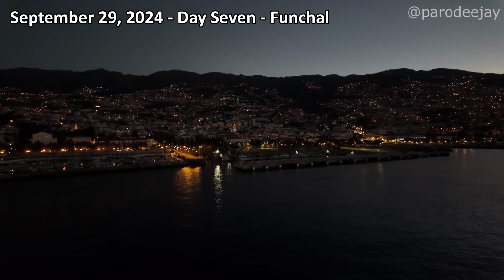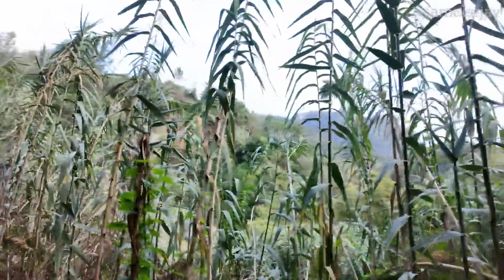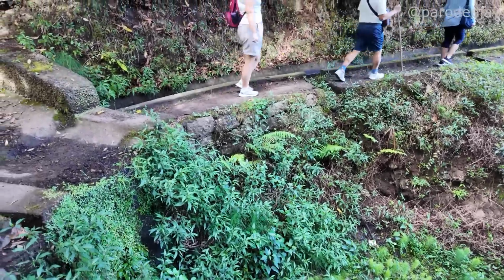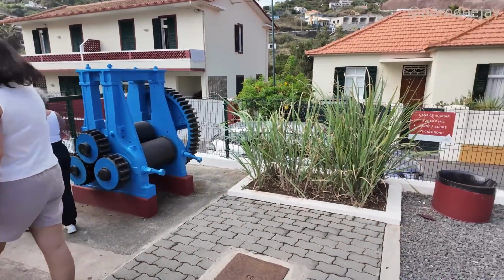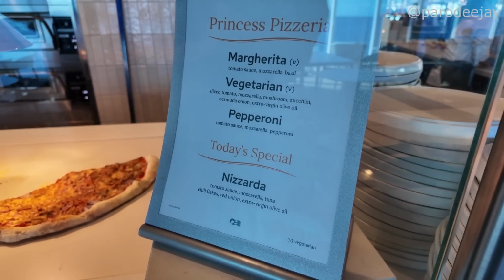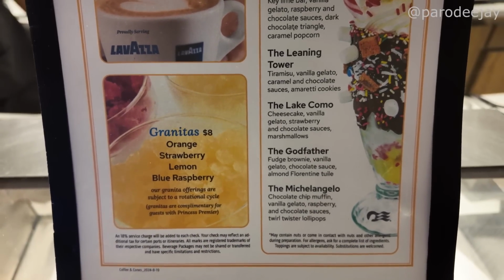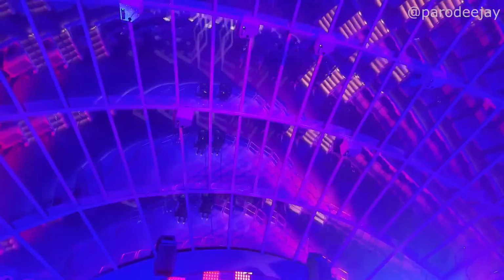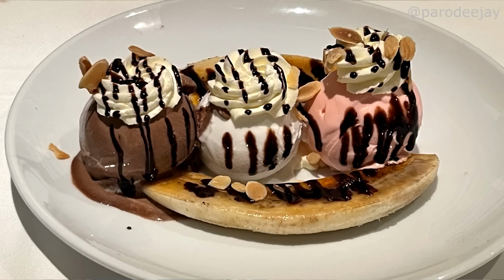Sun Princess Pt.5 - Funchal (Madeira), Levada De Referta Walk, Rum Factory, Doubloon Pirate Faire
Welcome to Funchal, the capital city of Portugal's Madeira archipelago! We're heading out on an independent tour called "Levada da Referta Walk & Visit to Porto da Cruz Rum Distillery" with Shore Excursions Group. Join us as we take a scenic stroll along one of the area's unique levadas, snag some local cake and rum drinks at a cafe, then head to a rum factory for a peek inside. Back onboard Sun Princess, our evening finds us chilling at the Captains Circle loyalty party, eating dinner once again at the casual diner concept, trying to qualify as proper pirates at the Doubloon Pirate Faire, dancing the night away with the DJ in The Dome, and more mayhem!! :P

00:00 BOOM!
00:04 Morning Mode
01:48 Let's Head Ashore
03:12 Levada De Referta Walk
10:10 Finding Some Snacks
13:14 Porto Da Cruz Rum Factory
16:17 Ship & Photos
18:19 Fresh & Clean Mode
20:48 Lunch & Loyalty
23:37 Dinner & Wanders
24:49 Doubloon Pirate Faire
29:03 Late Night Dome DJ
30:08 Let's Wrap It Up!

-Cruise Line: Princess Cruises
-Ship Name: Sun Princess
-Cruise Dates: September 23, 2024 - October 9, 2024
-Embarkation: Southampton, England
-Itinerary: Southampton (England); Portland Harbour (England); Vigo (Spain); Funchal (Madeira); Santa Cruz De Tenerife (Canary Islands); Fort Lauderdale (Florida) [16-Night Transatlantic]

Camera Gear & Stuff:
Main Vlog Video - DJI Osmo Pocket 3 / Canon G7X Mark II